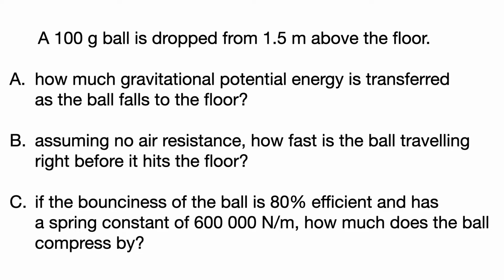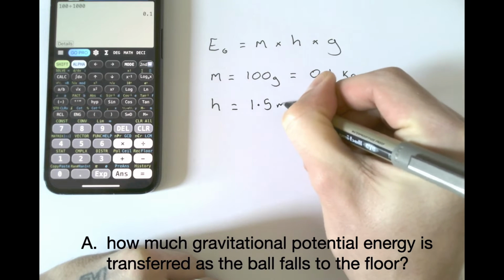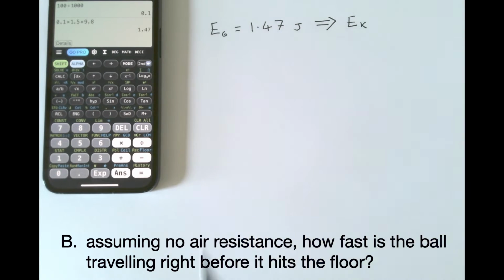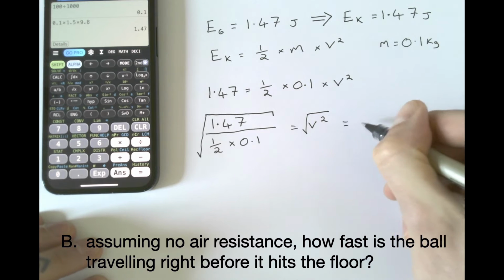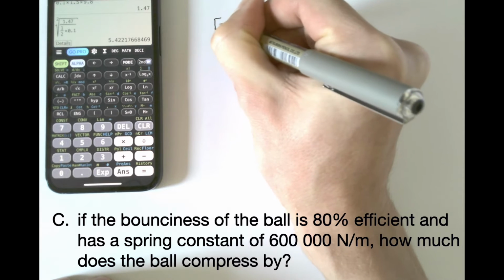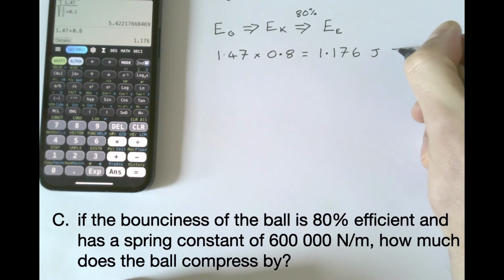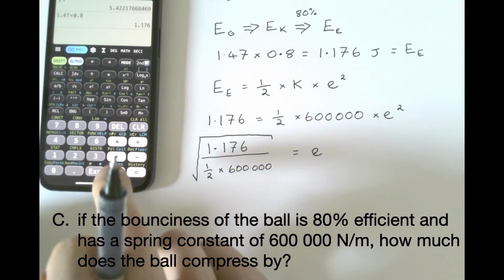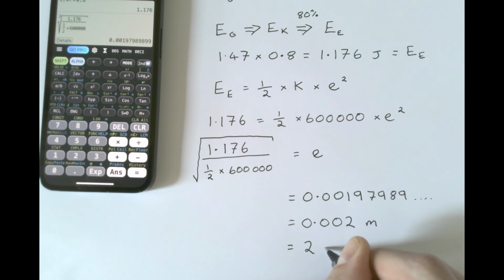Energy Example Question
Let's get calculating